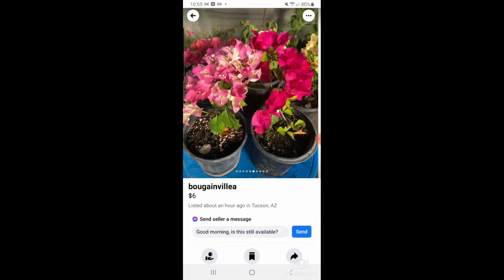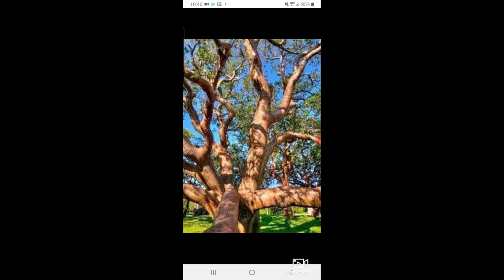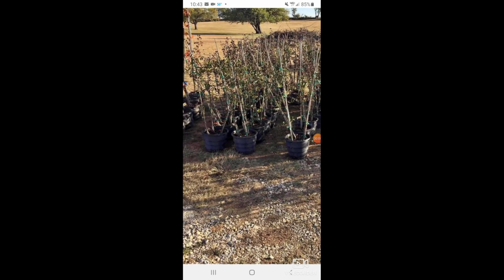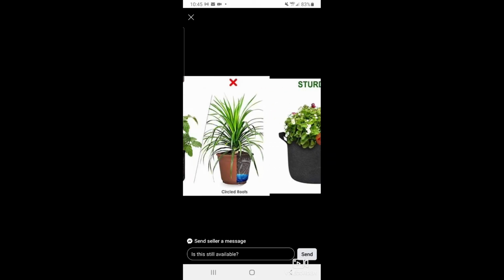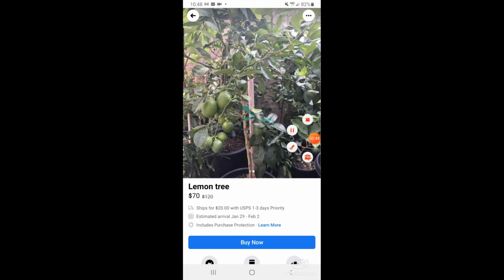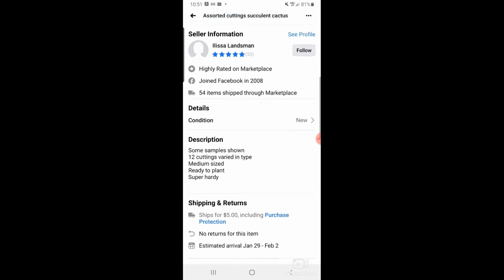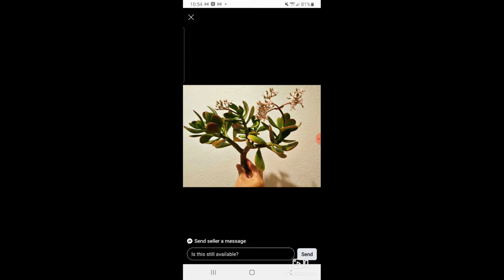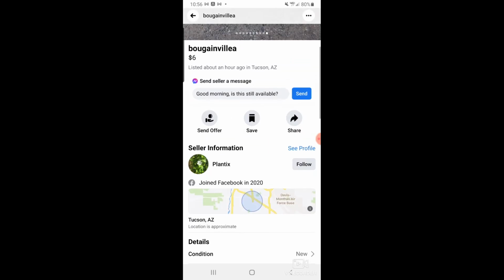Hunting for Discounted Plants and Trees: Episode 20 | how to get cheap house plants